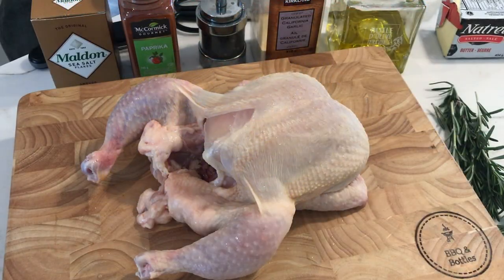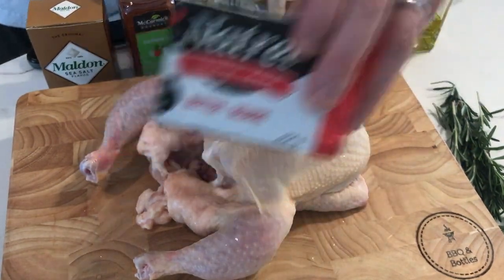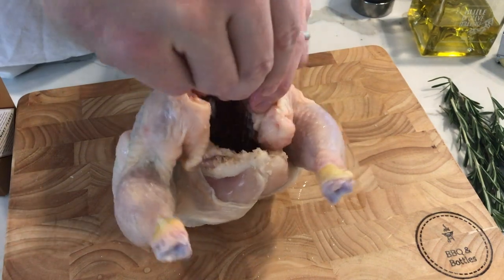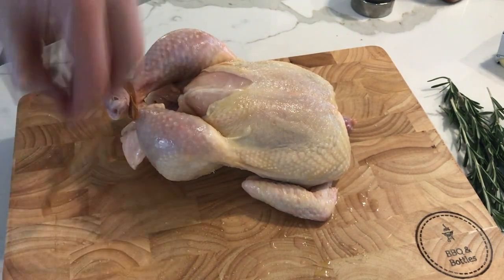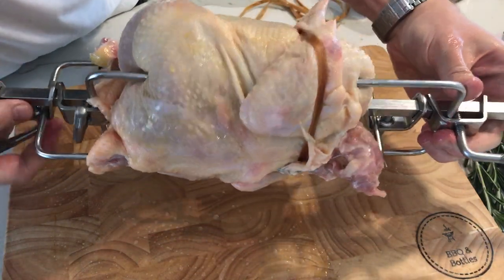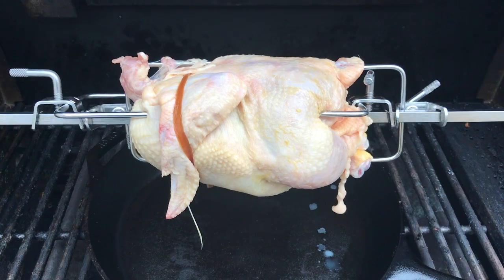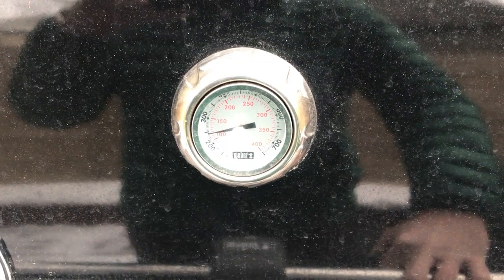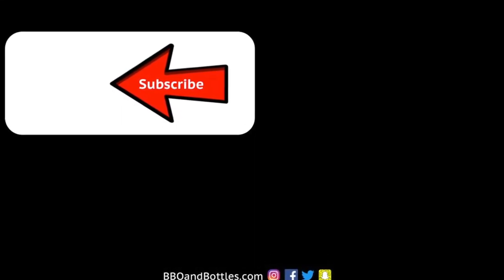Rotisserie Chicken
Step by step guide to making rotisserie chicken at home just like you get at your local deli.  Incredibly simple and the chicken comes off very moist.

The one thing we'd flag is after having done this, I'd suggest taking the chicken off the grill when the temp hits 170F.  I know we suggest 180F in the video but you'll get a "moister" outcome if you leave it on longer.

Our Grills/Smokers:
- Pellet grill

Accessories:
- Infrared Thermometer
- 8' Shun Chef's Knife
- Smoker box for a gas grill